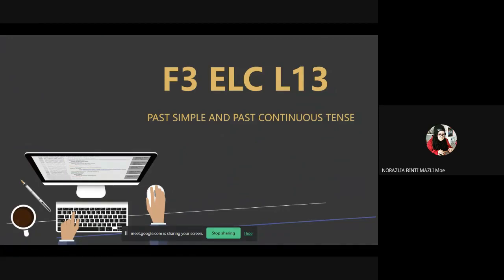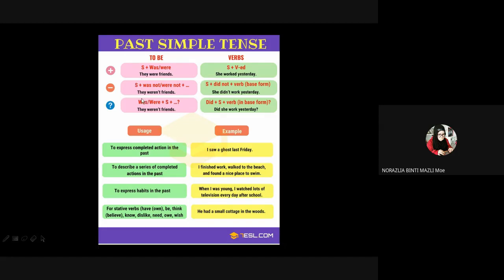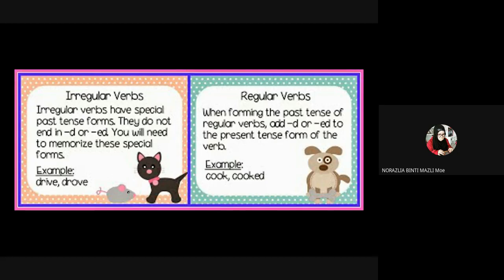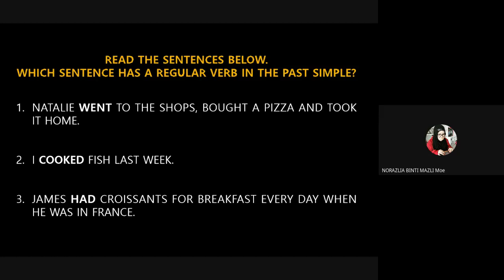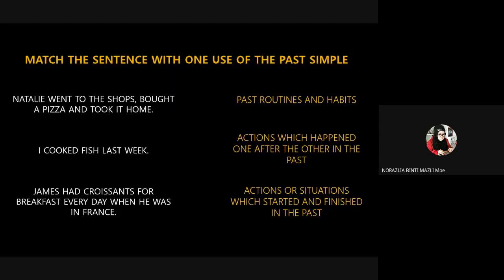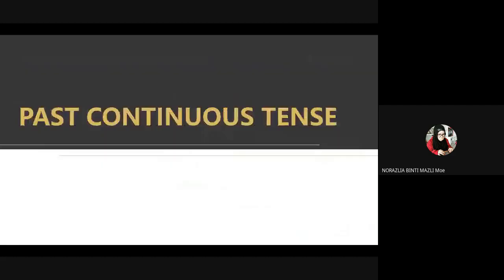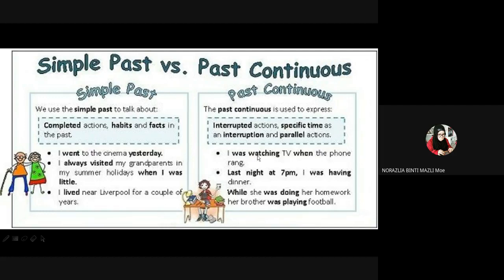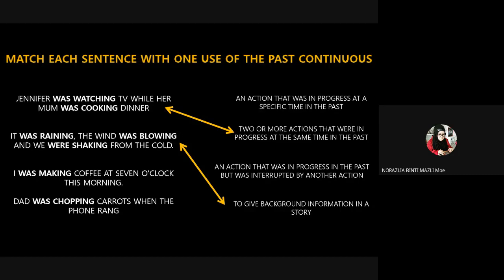CEFR Form 3 - Unit 2 Lesson 13 (Grammar)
Past Tense vs. Past Continuous Tense
Recorded via Google Meet